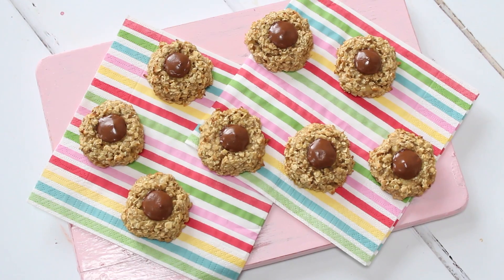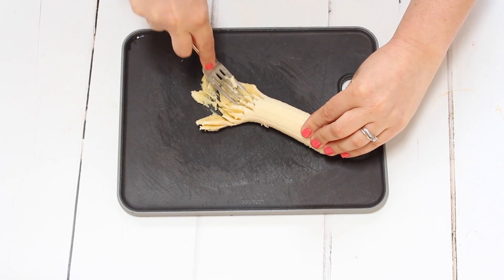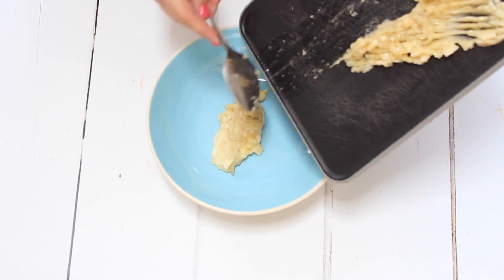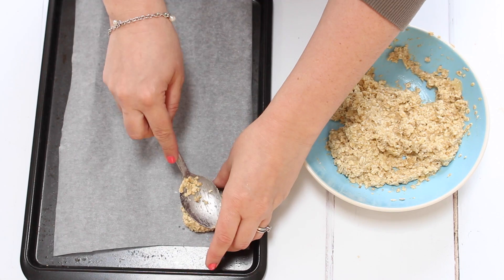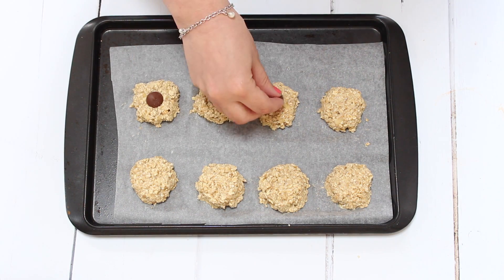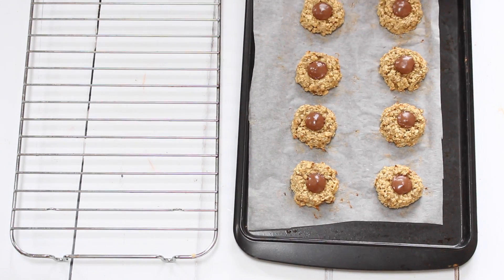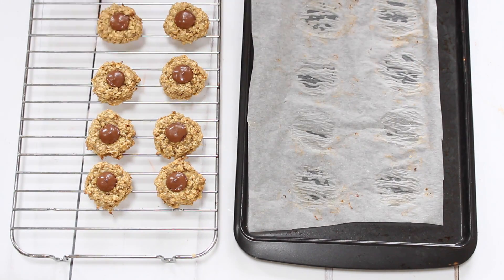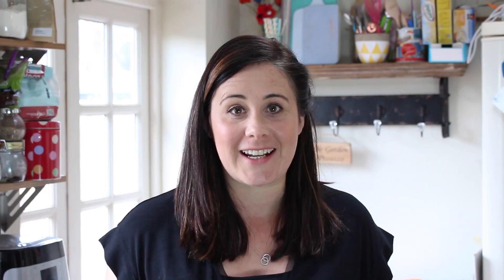4 Ingredient Chocolate Oat Cookies | Healthy Snacks for Kids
These delicious little thumbprint cookies are made with just four ingredients and make the perfect sweet snack for toddlers or older kids who are gluten and dairy free.

Ingredients:
1 medium banana
60ml / 1/4 cup orange juice
100g / 1 cup rolled oats (use certified gluten free if necessary)
8 chocolate buttons (can use dairy free)